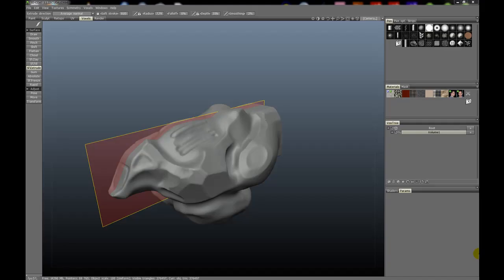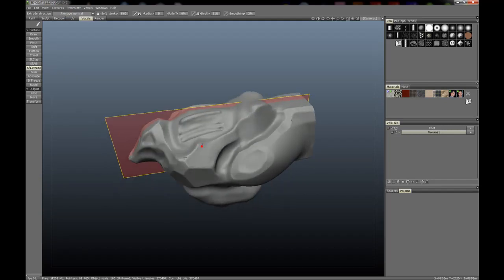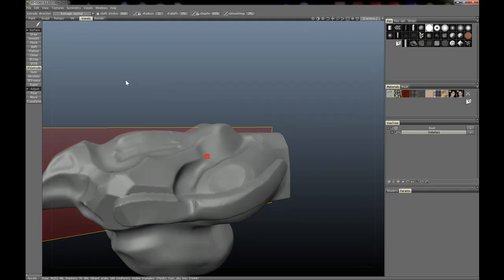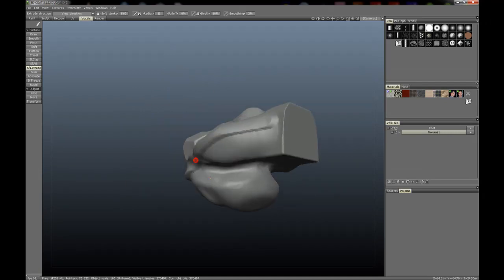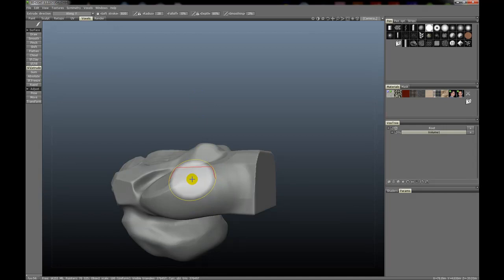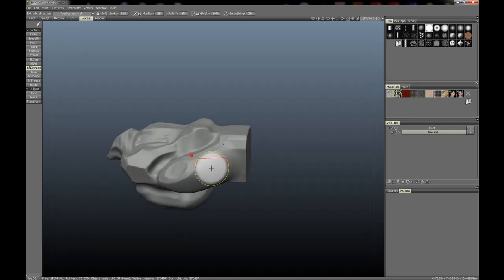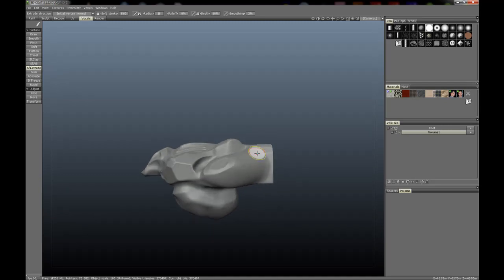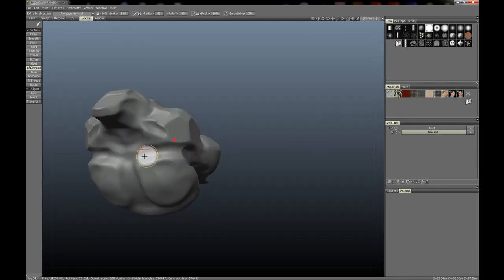3D-Coat -Voxel Surface Tools - Sf.Extrude & Extrude Direction Settings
3D-Coat v3.2 has a whole new set of sculpting tools. These tools function in a polygonal form, and then when finished sculpting, transfer by way of baking details to the voxel sculpture. This allows for a much faster and much improved way of sculpting. This video covers the Sf.Extrude tool & the Extrude Direction settings.